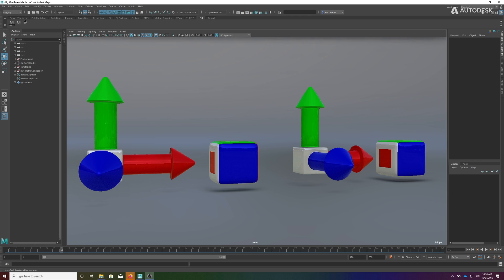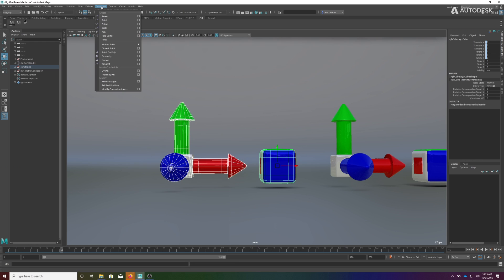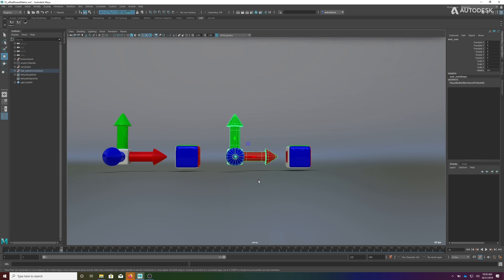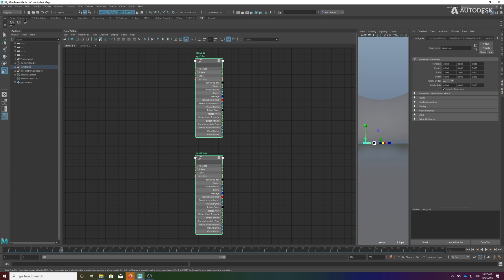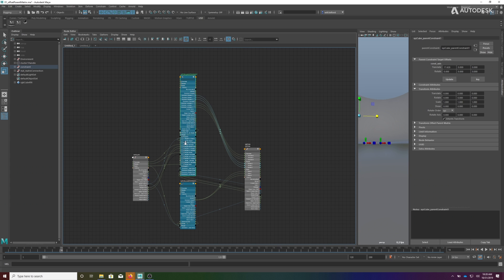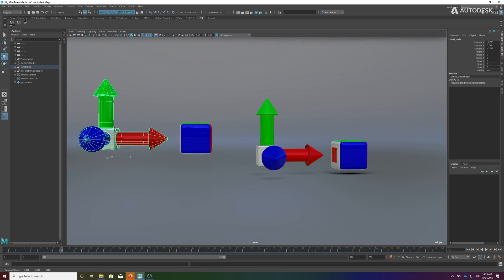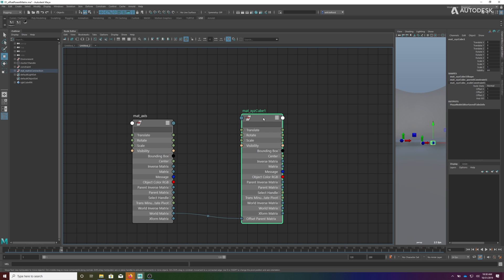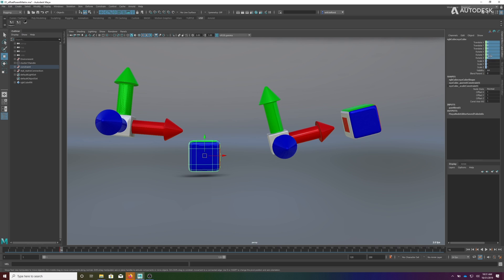Maya 2020 | Offset Parent Matrix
In this series, Senior Maya Product Owner, Will Telford, walks through the latest rigging tools and updates in Maya 2020.

New matrix-driven transform and operation nodes help reduce node and connection clutter in your scenes, for faster rigs. In this video, Will shows how the new Offset Parent Matrix input attribute makes it possible to control transforms using a single connection, reducing scene complexity and evaluation time.